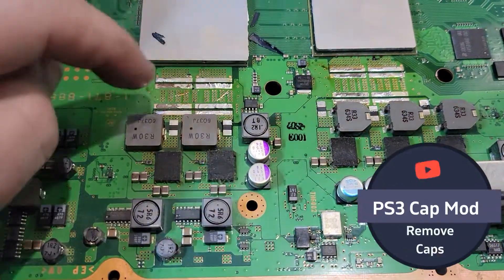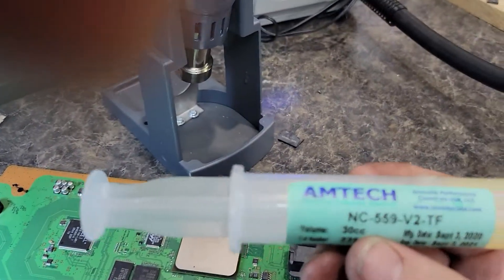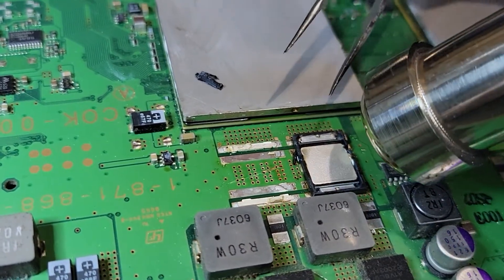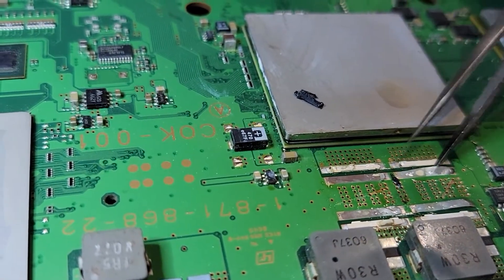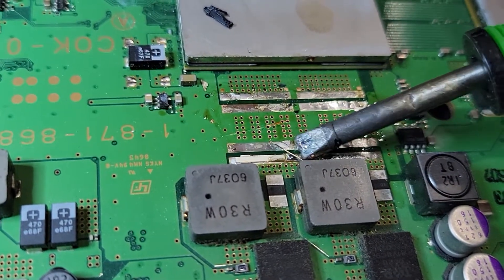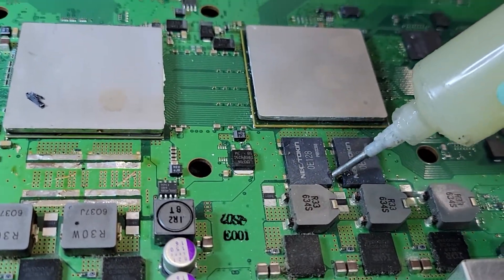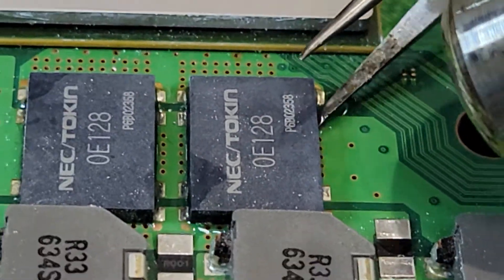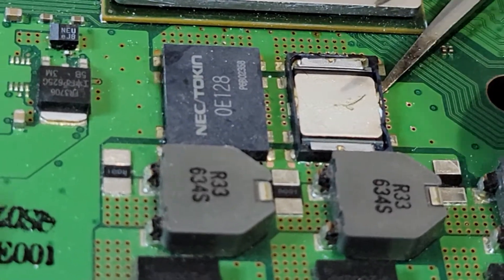PlayStation 3 Cap Mod Part 1 Removal of NEC TOKIN Caps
Part 1 Removal of cap for PlayStation 3 NEC TOKIN Cap correctly fixing this issue (Best Method),  the Tekkies Team walk thought how to fix your ps3 ylod with out reflow your gpu chip, Reflowing you gpu will cause damage to the GPU. Replacing the problem is the correct way to do this repair. If you still have issue then reflow the Board last resort.

Wholesale link to The Caps Needed for this repair - cost $.82 each you need 16 total for this repair.

More detail info on this repair here in the PSX Forum

Tools Used :
Metcal soldering station
Quick 861dw ot air station

Video recorded on Samsung S10